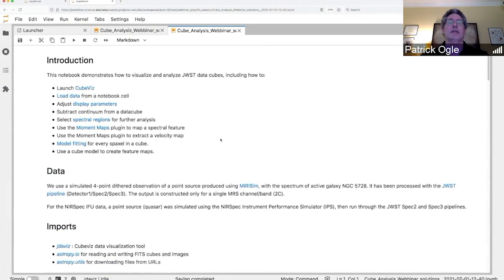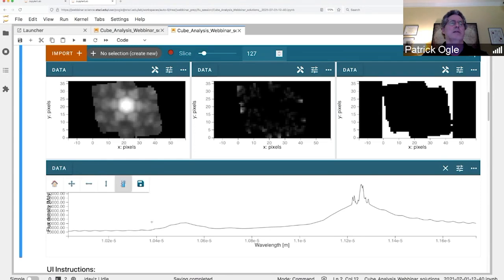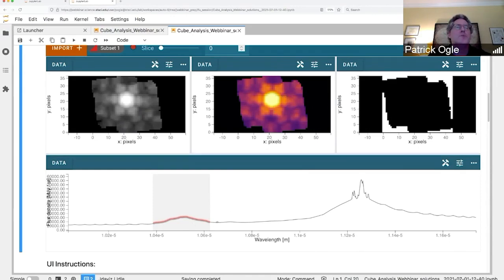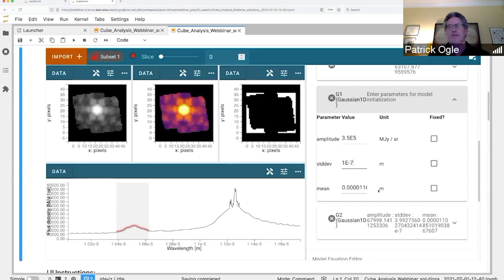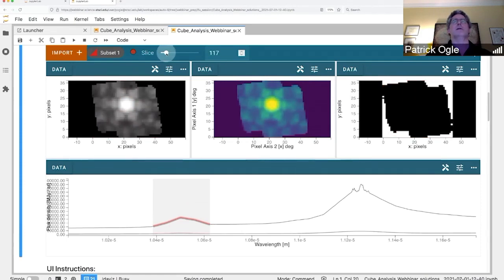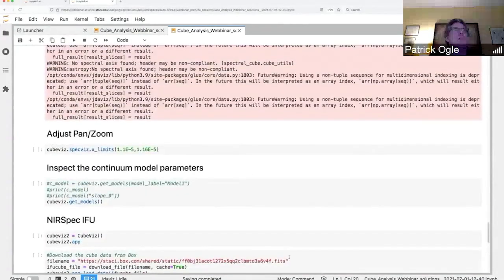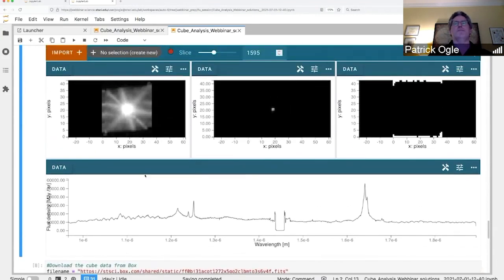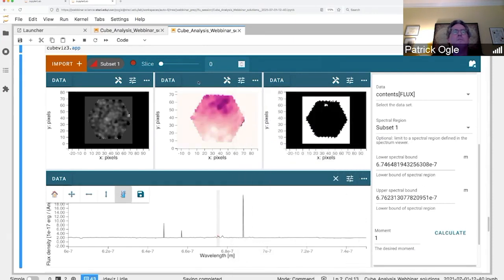IFU Data Analysis with Cubeviz from JWebbinar 5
This video from JWebbinar 5, “MIRI and NIRSpec IFU,” shows how to explore JWST IFU data with the visualization tool Cubeviz. This is the fourth video in the series. The other videos are:

1. Introduction to the JWST IFUs
2. Example Pipeline Run in IFU Mode (NIRSpec)
3. Optimized Pipeline Run for MIRI MRS